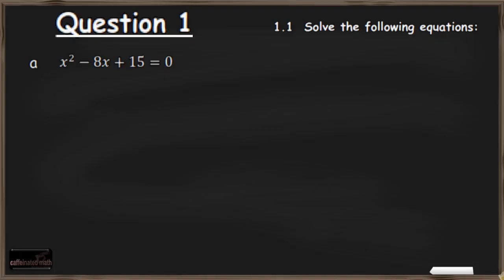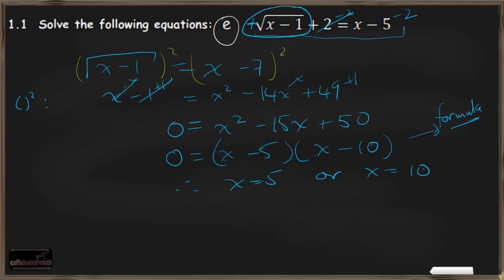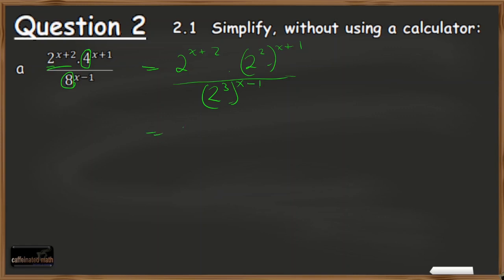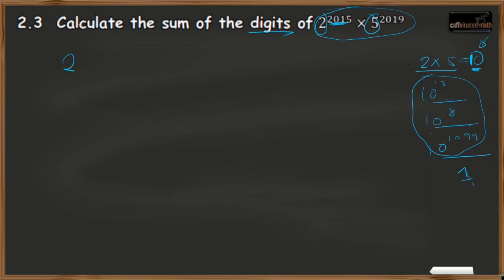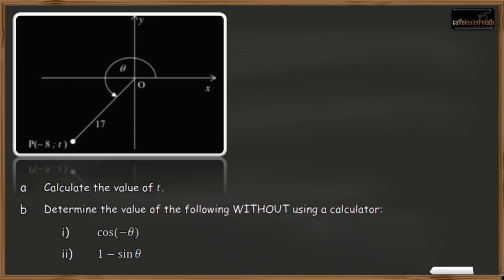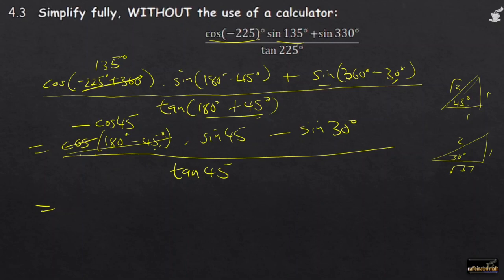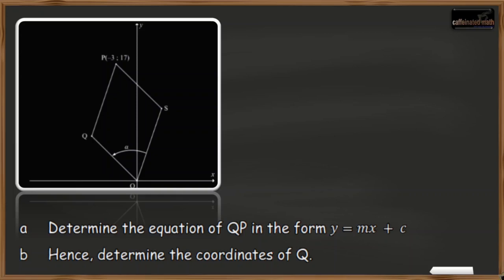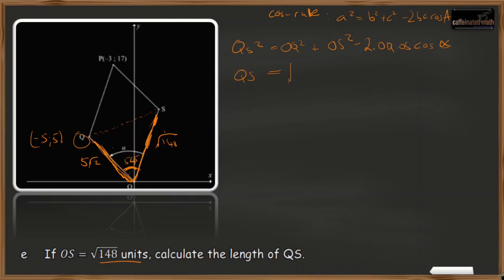Grade 11 Task: Suggested Answers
Worked solutions with mark distributions on the grade 11assignment